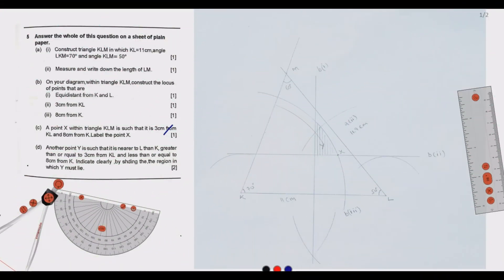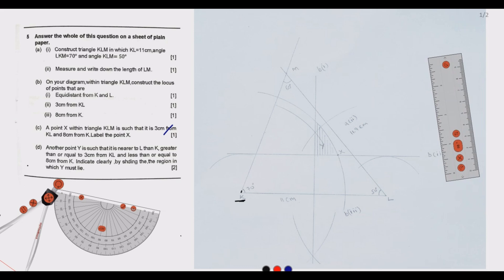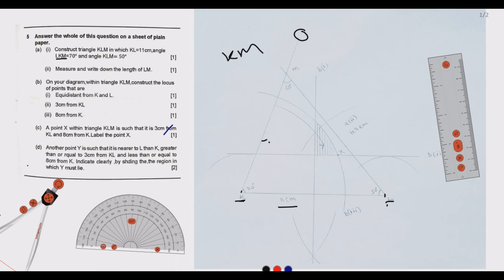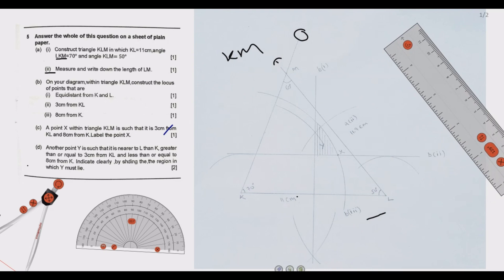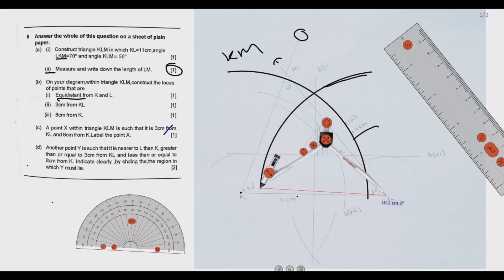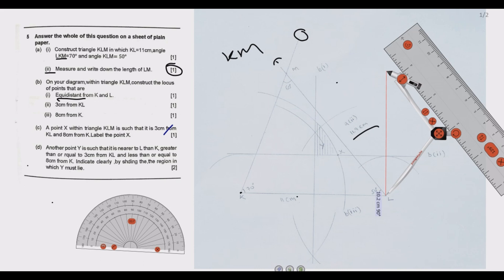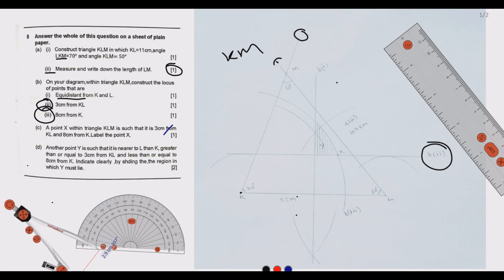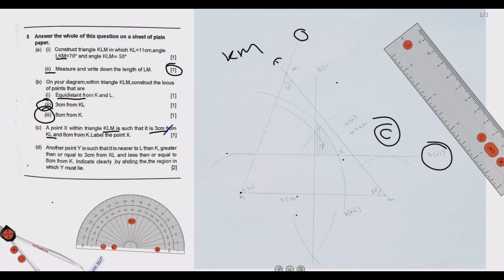2022 GCE MATHEMATICS P2 SOLUTIONS Q5